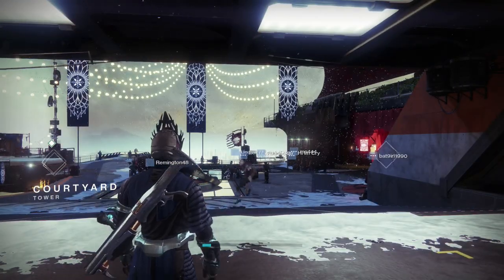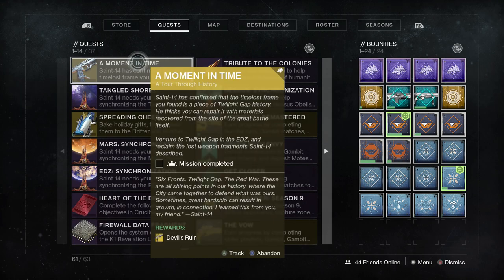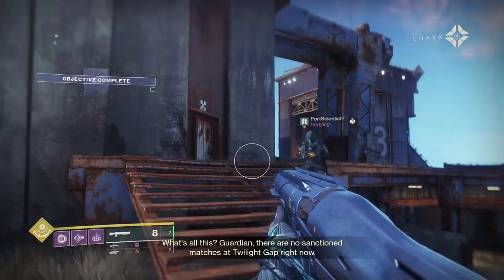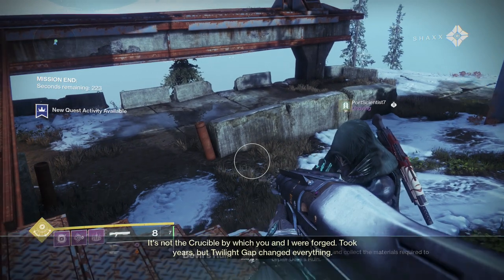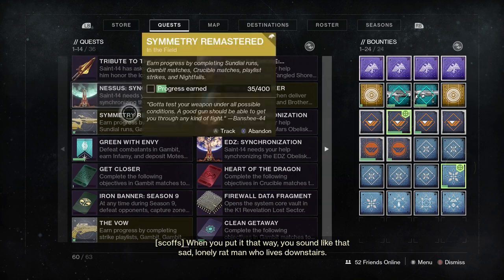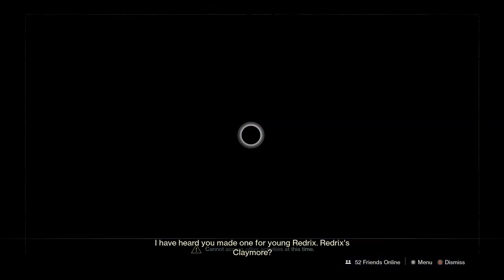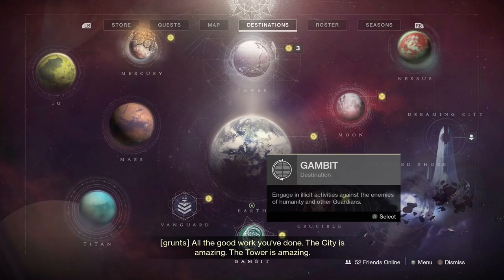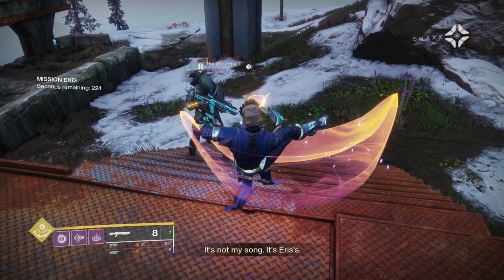"Devil's Ruin" Guide! [Destiny 2: Shadowkeep]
DGamer and Port show you where to get the robots for Devil's Ruin!